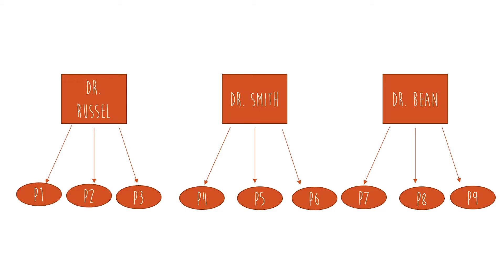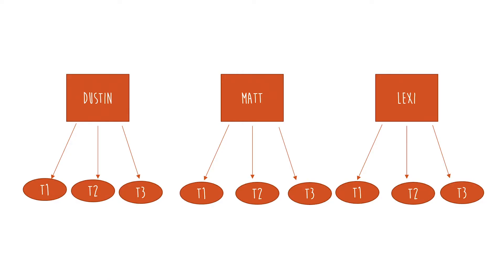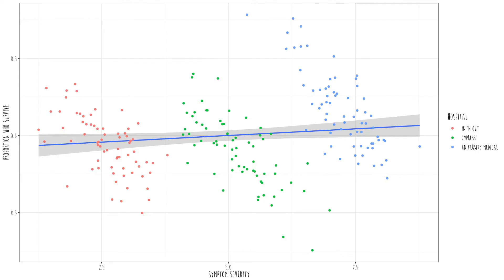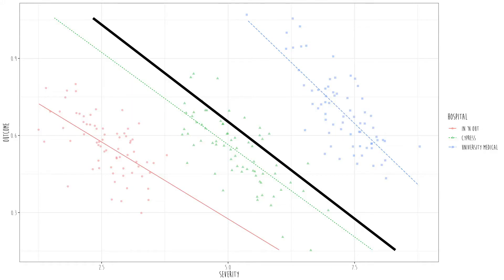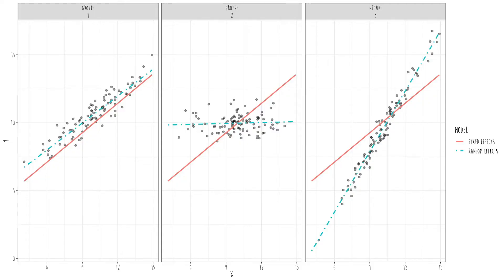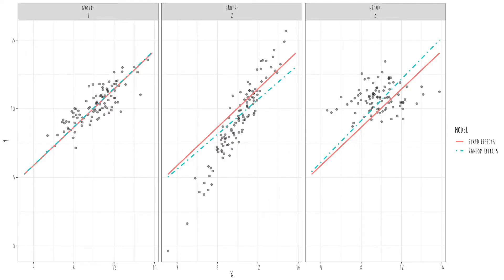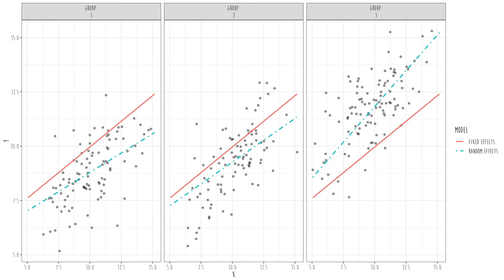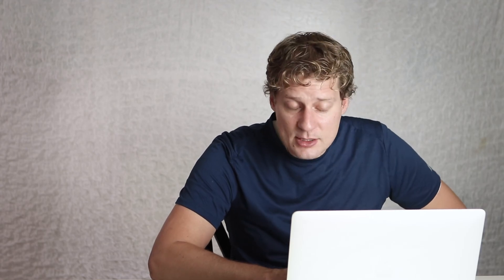Mixed Models, Hierarchical Linear Models, and Multilevel Models: A simple explanation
Do you want to take a class with me? to register for a class. You can either do "live" classes, where you'll learn from me directly via zoom. Or you can register for "self-guided" courses, complete with a schedule, discussion boards, quizzes, readings, etc.

Learning Objectives
#1: What is the assumption of independence?
#2: Two reasons violating independence is problematic
#3: Mixed models vs. HLM vs. Multilevel models, etc.
#4. Understand what a mixed model is doing (geometrically)
#5. FIxed vs. Random Effects
#6. Visual representation of fixed/random slopes/intercepts